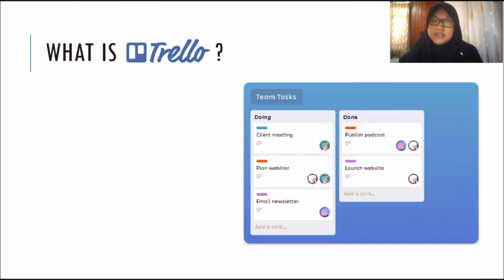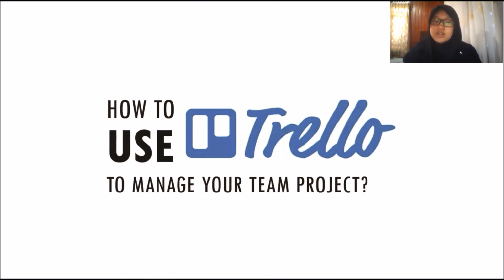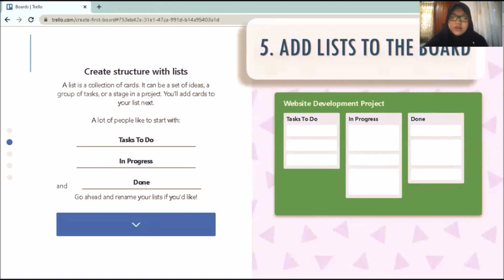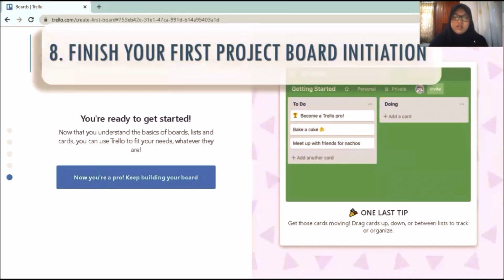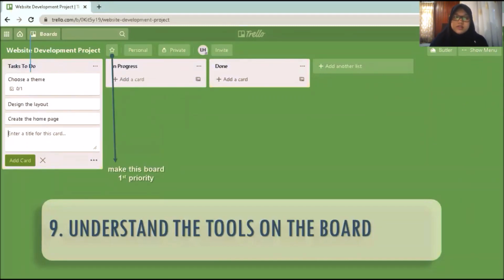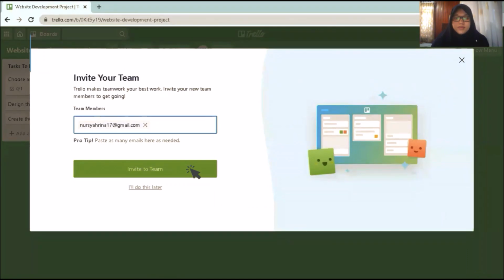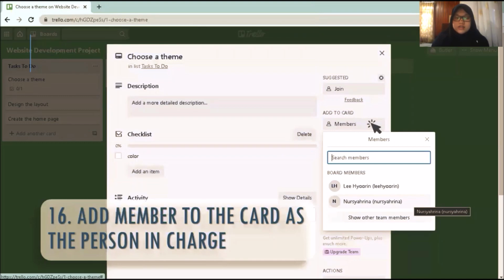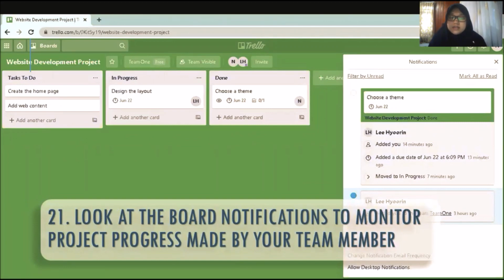How to Use Trello to Manage Your Team Projects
a presentation video about the procedure on how to use Trello to manage team projects.

Presented by Nursyahrina
Edited by Nursyahrina